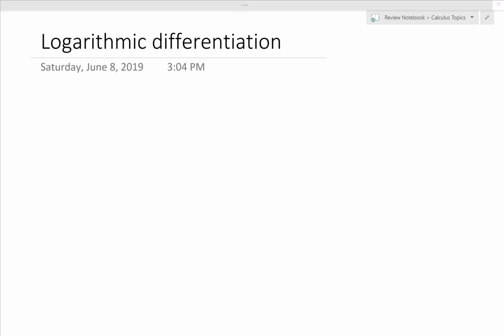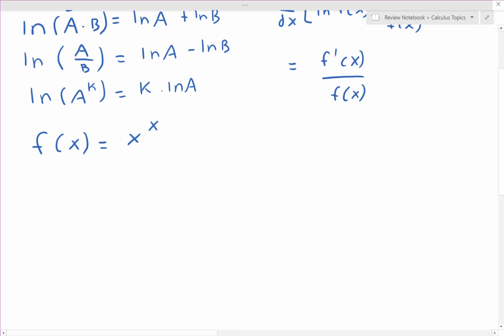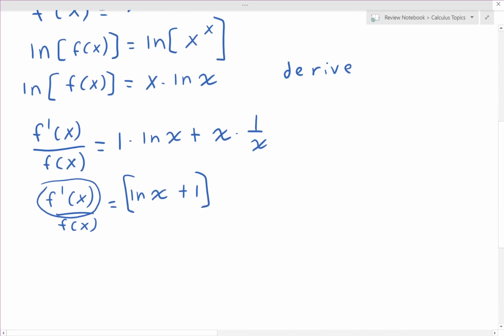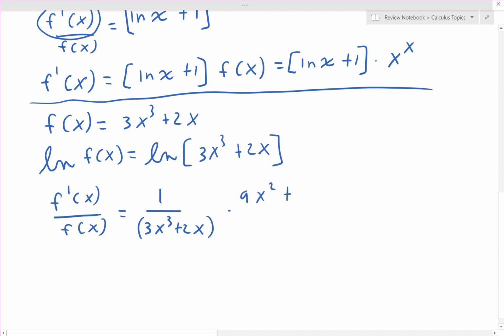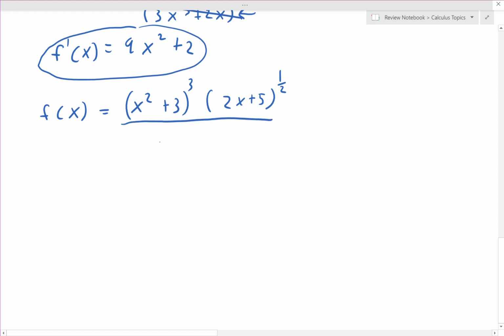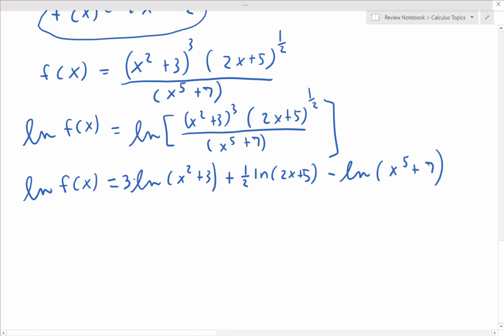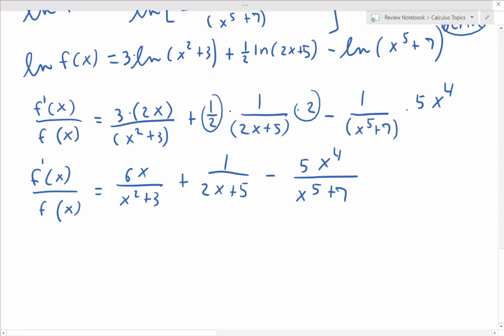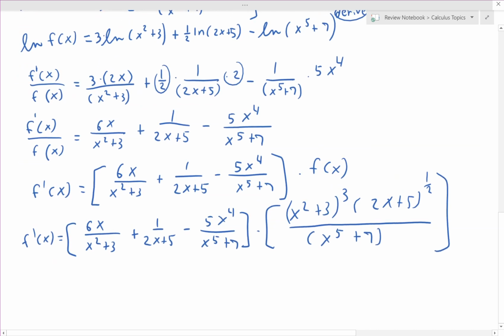Calculus Logarithmic differentiation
Shortcut for some difficult derivative problems